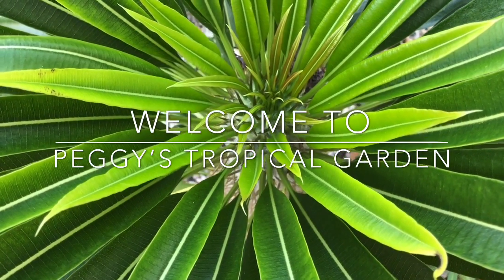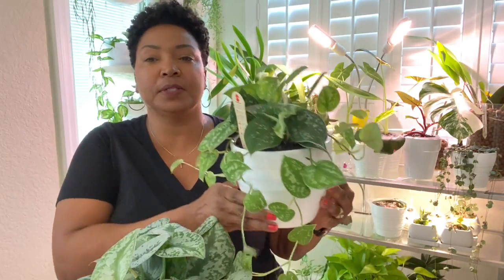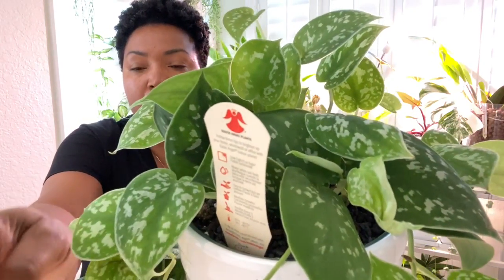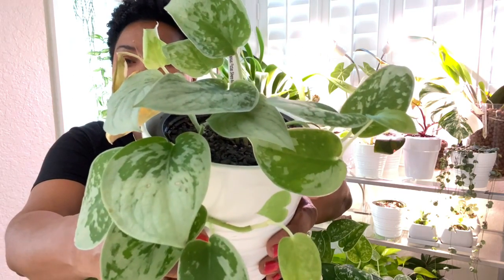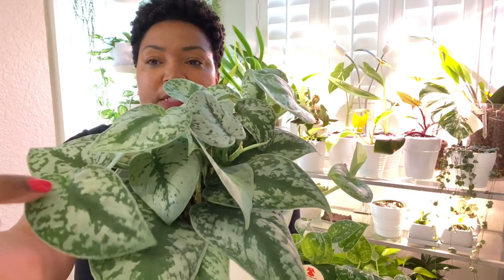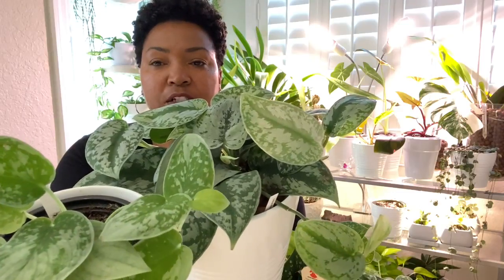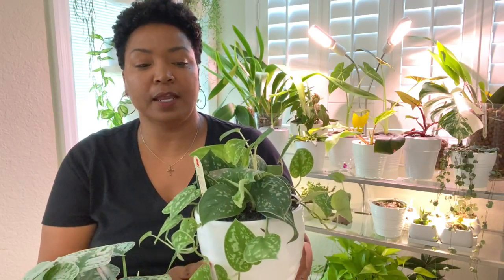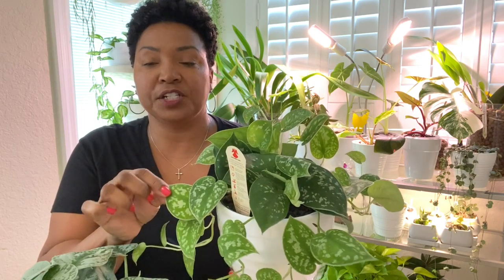Scindapsus Pictus Exotica Silver Ann Argyraeus Compare, Identify and Care Tips Silver Pothos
In this video, I discuss Scindapsus Pictus Exotica, Silvery Ann and Agyraeus. I compare plants and show you what to look for to identify each as well as provide care tips. Also commonly known as Silver Pothos.
Coconut Coir Mounting Pole
MY PLANT NOOK ITEMS:
2pack White Ceramic hanging planter